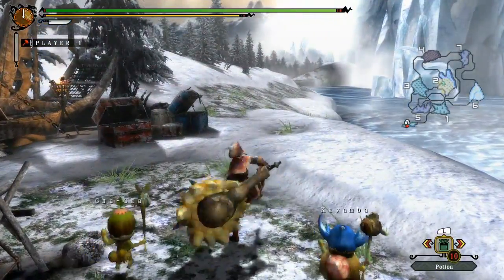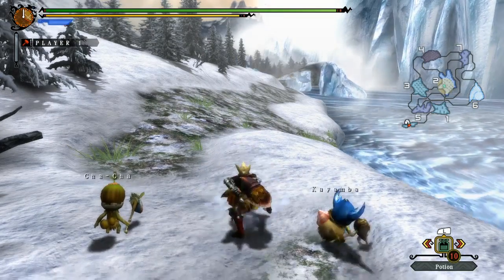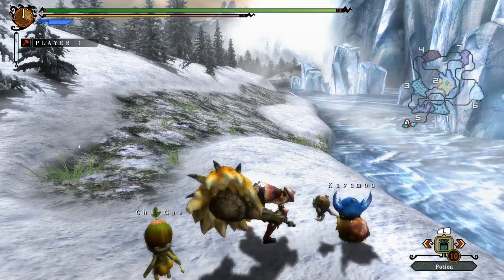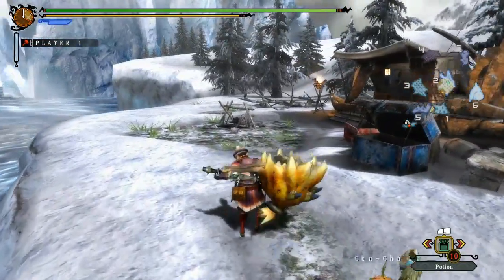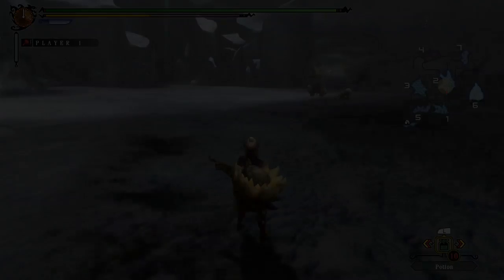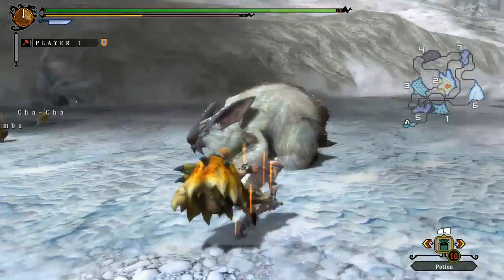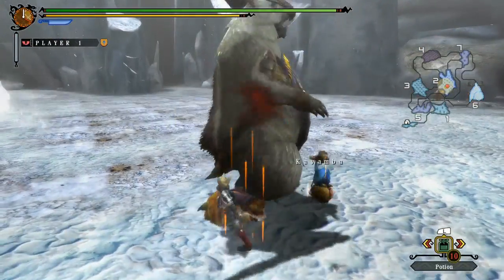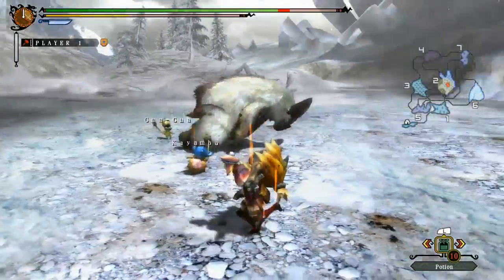Monster Hunter 3 Ultimate Hammer Tutorial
This is a video tutorial/guide teaching players how to play the new Monster Hunter 3 Ultimate game for Wii U and 3DS. This video focuses on the Hammer.

Monster Hunter 3 Ulimate guide,Monster Hunter 3ds guide,monster hunter wii u guide,Monster HUnter 3 Ultimate Tutorial,Monster Hunter 3 Ultimate